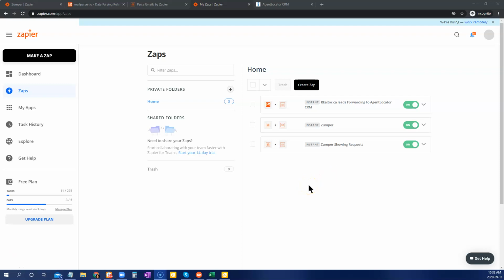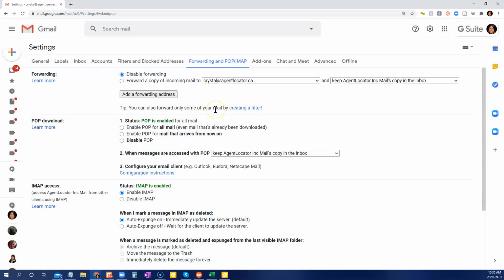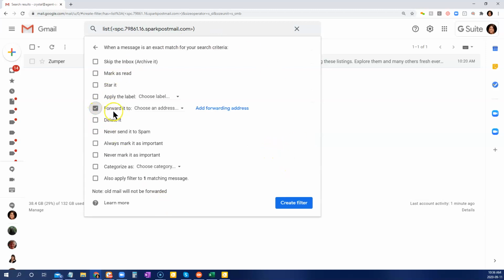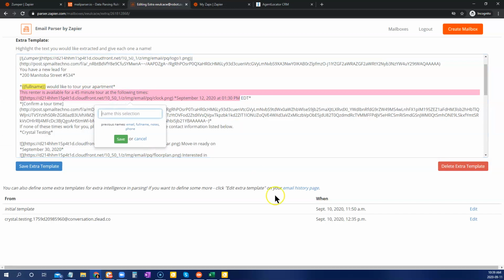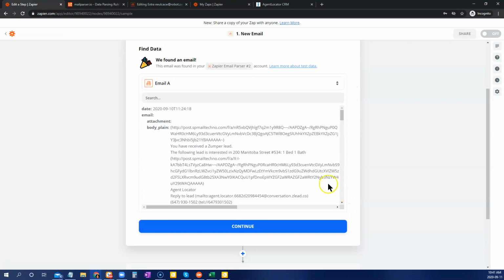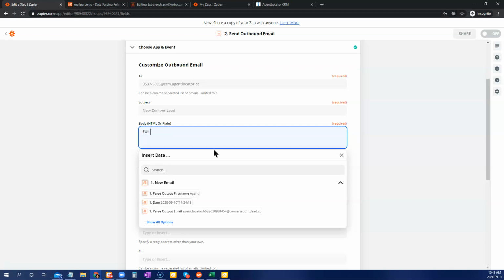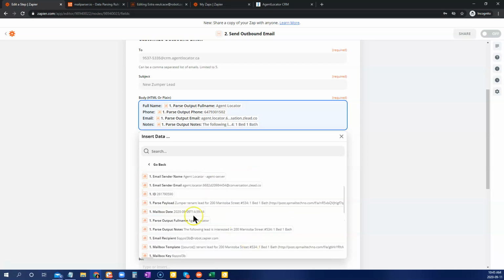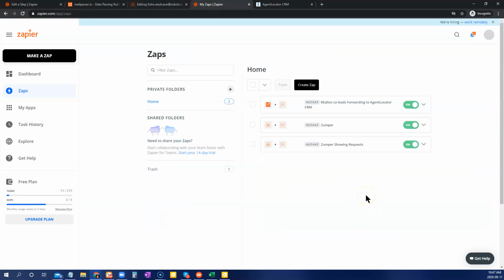Feeding Zumper or Padhopper leads into Your AgentLocator CRM